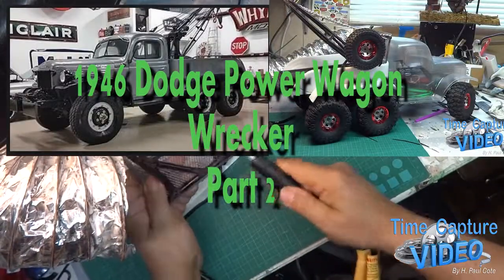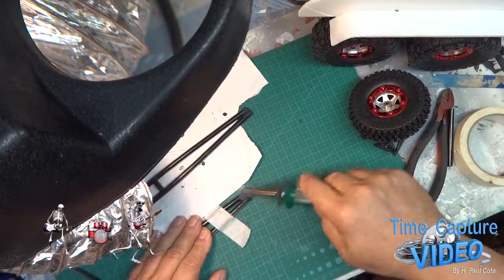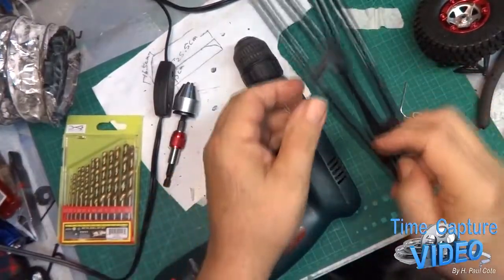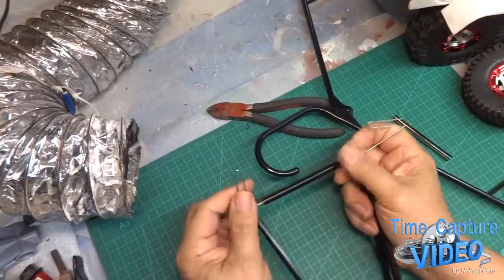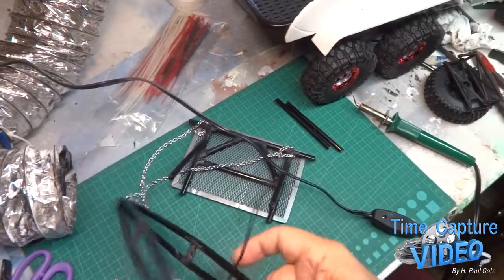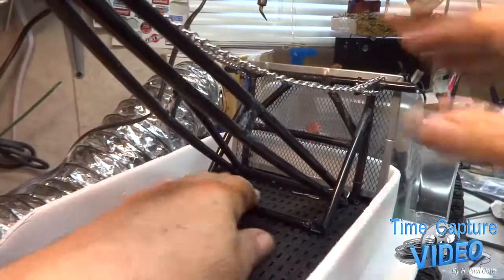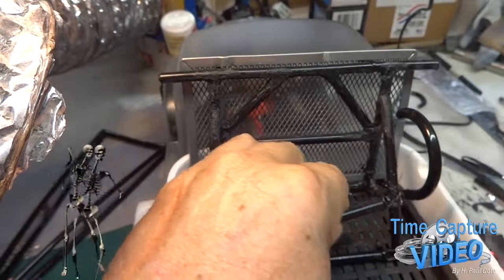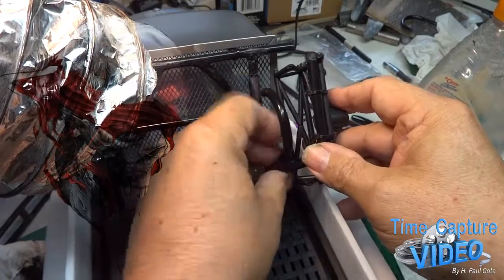build a RC 1946 Dodge Power Wagon Wrecker part 2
how to plastic welding  for making a  RC wrecker  bed

other Video topics
RC, Mad Max Style, apocalyptic car, Games first-person or third person can kill zombie on PC computer
go online and have fun action and suspense with gaming fallout on duty
new Vegas and Saints Row games and video Internet and old games
are part of one cars trucks boats motorcycles gamers ok now rock crawlers
use a PlayStation or Xbox with 3d Drone upair one for Racing is a virus
with 4k 2k game should not be a walkthrough of apocalypse car.